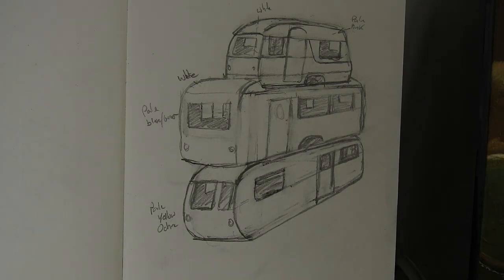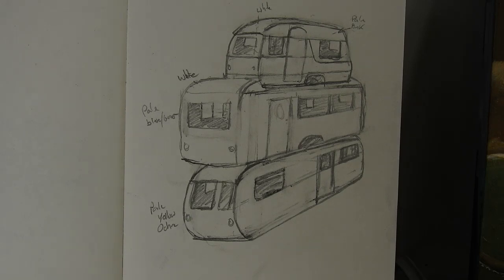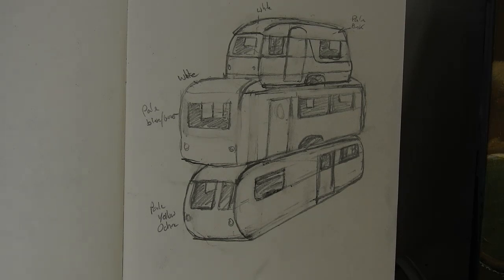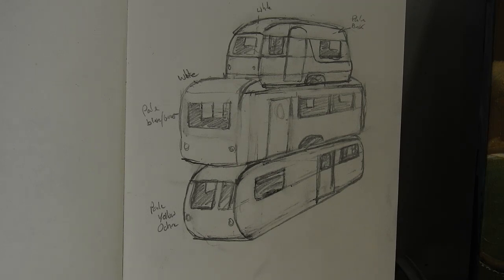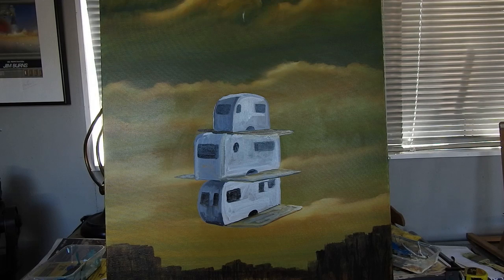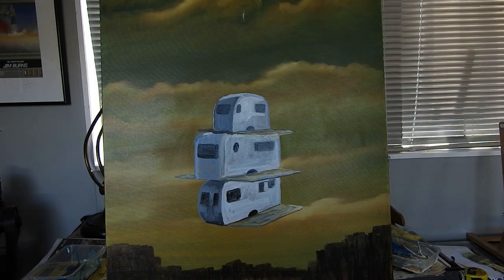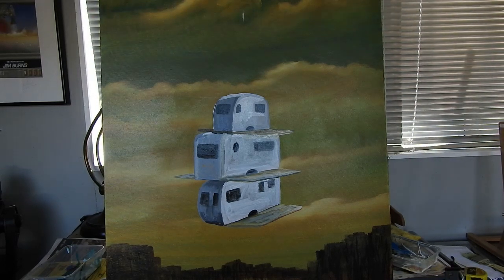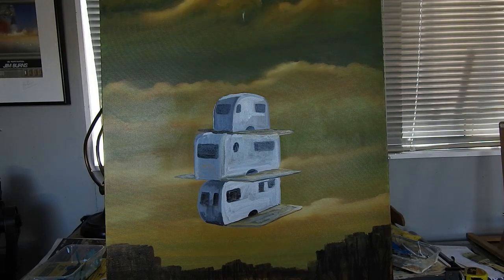RV a painting by Ian Chapman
A painting from start to finish by Ian Chapman.
Title
RV
600mm x 900mm